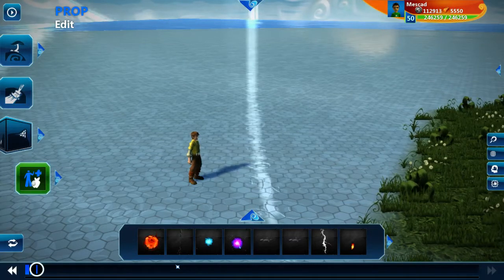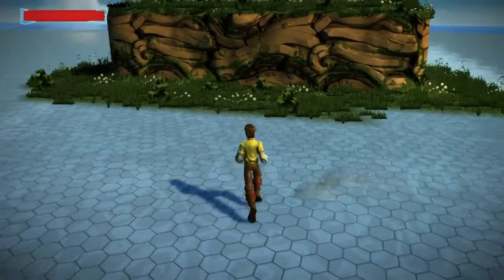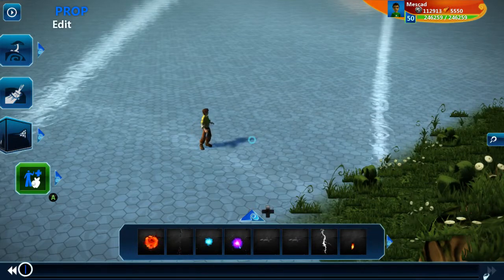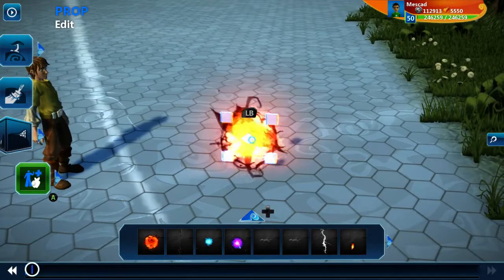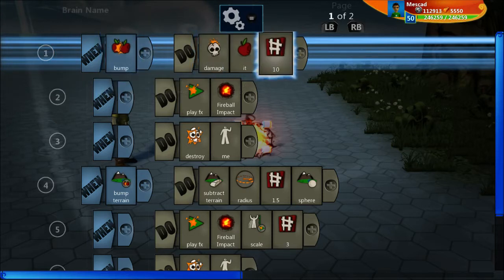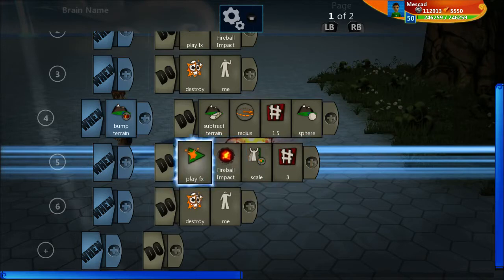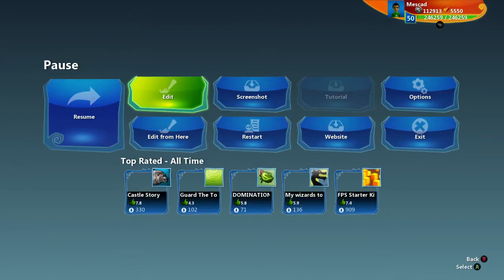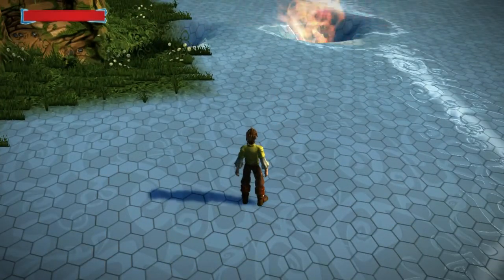Terrain Destroying Projectiles in Project Spark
This demonstrates how to create a custom projectile effect, and how to add a brain to your projectile to damage enemies and destroy terrain. .